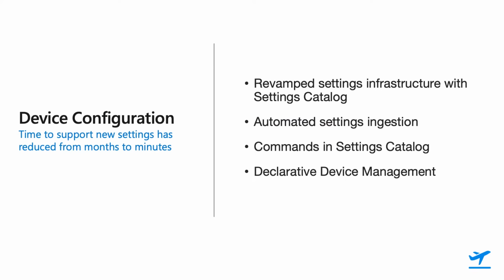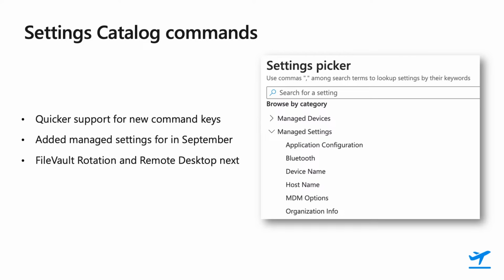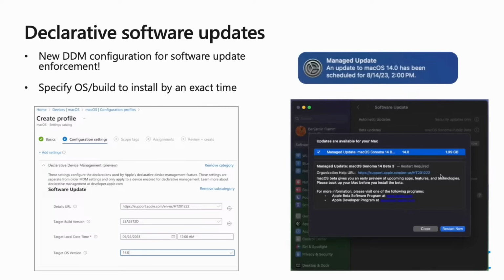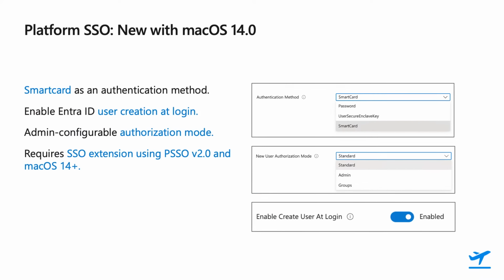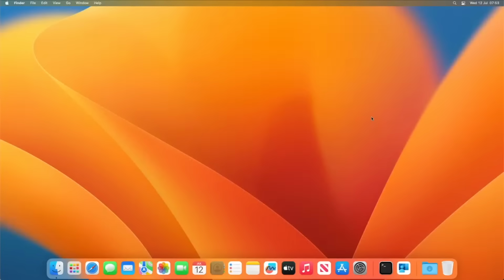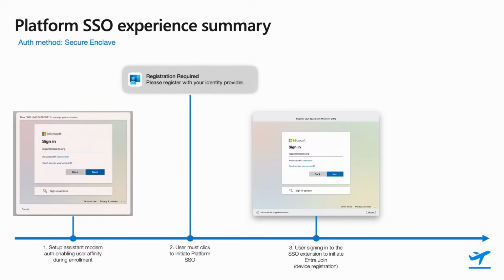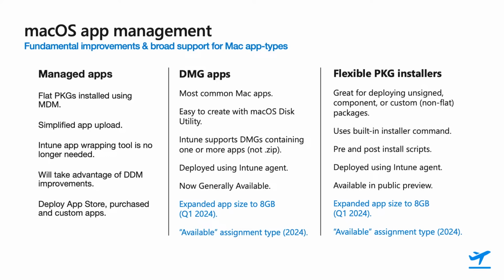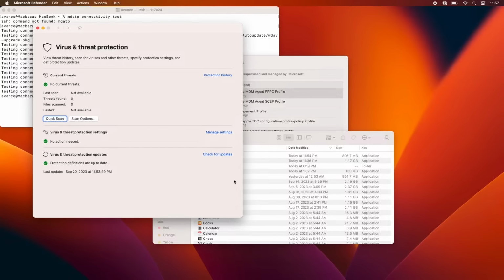Microsoft Intune reinvents Mac management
Learn about the latest developments in Intune Mac management that help simplify your IT workflows and better secure your complete device estate. Get a sneak peek into how we are innovating, including feature demos from the Intune Mac management roadmap.

This session is part of the Microsoft Technical Takeoff for Windows and Intune. to skill up with more deep dives, demos, and panel discussions!

What's covered in this session?
0:00 - Intro
1:10 - Overview
3:37 - Device configuration
9:36 - Onboarding
17:19 - App management
21:47 - Wrap up and Q&A